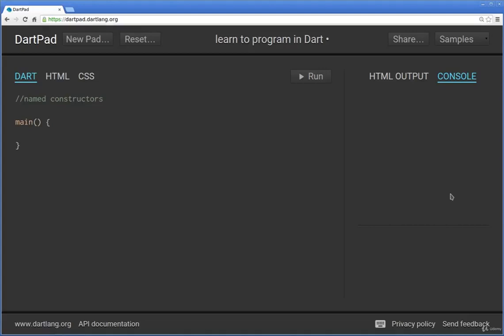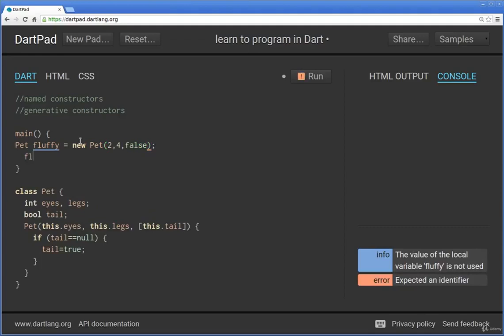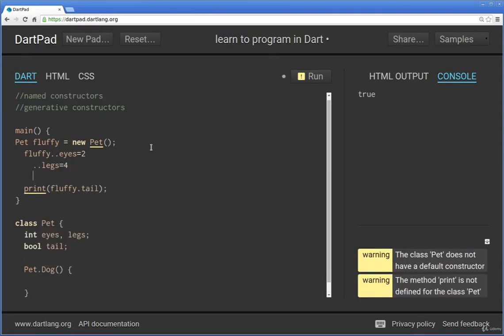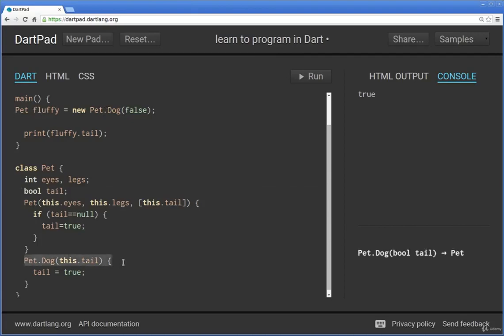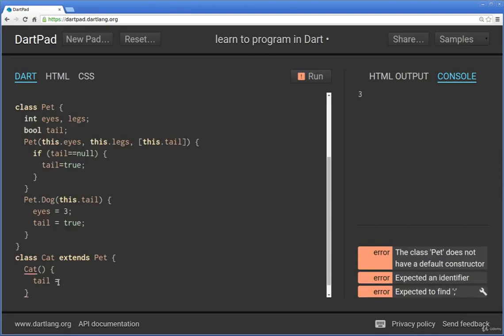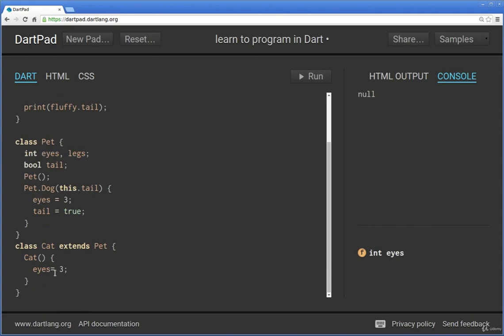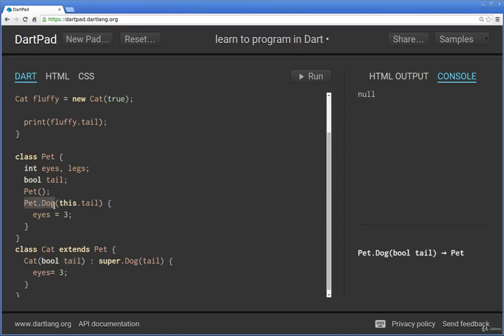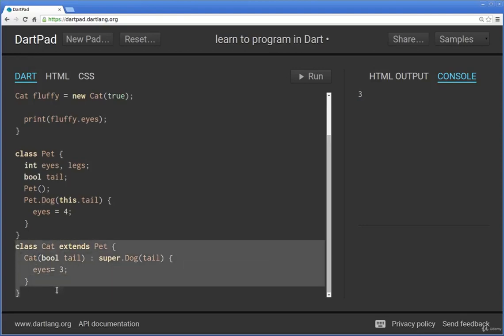46 Named Constructors